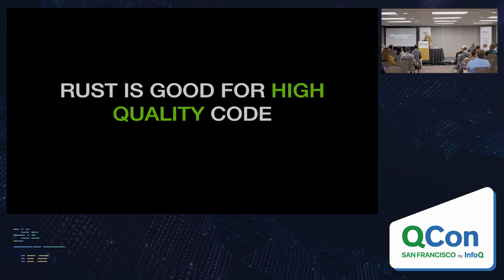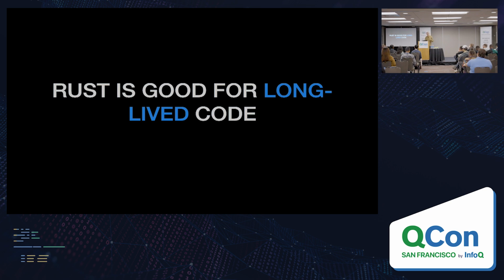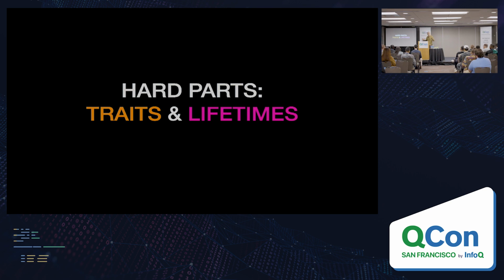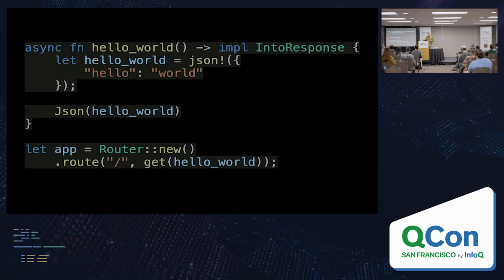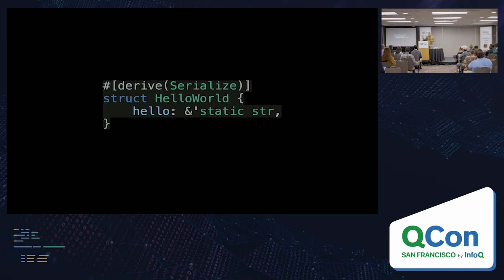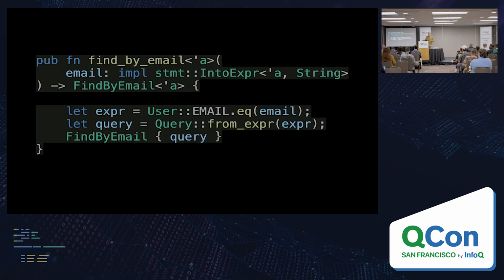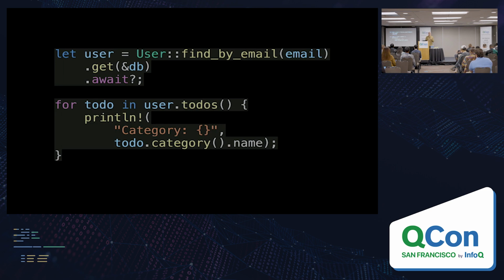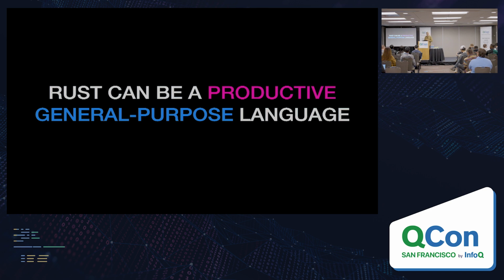Rust for Web Apps? What Amazon's Carl Lerche Knows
Rust is known for systems-level programming, but what if it's the hidden gem for your next web application? Carl Lerche, a core maintainer of Tokio and an open-source engineer at Amazon, challenges the conventional wisdom about Rust's productivity for high-level use cases. He shares his hard-earned insights and practical tips for leveraging Rust's unique strengths beyond infrastructure.

💭 What are your thoughts on using Rust for high-level applications? Share your experiences and questions in the comments below! 👇